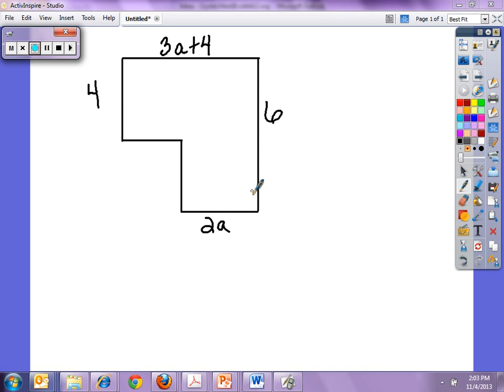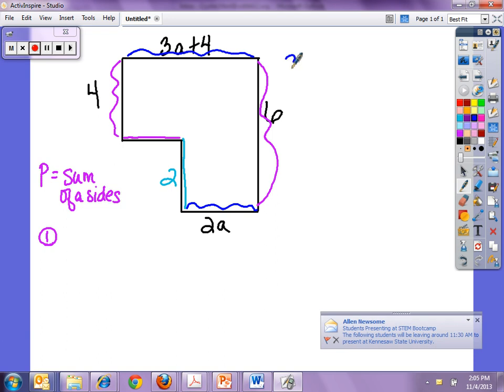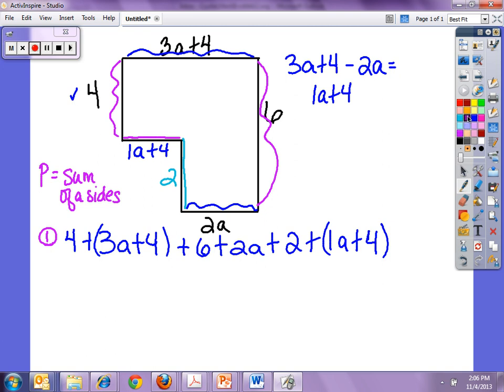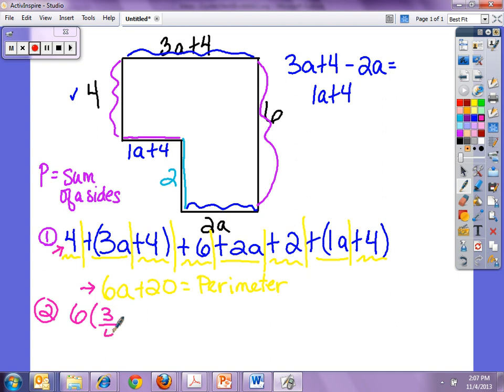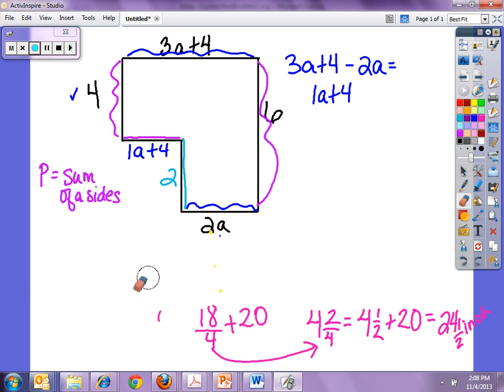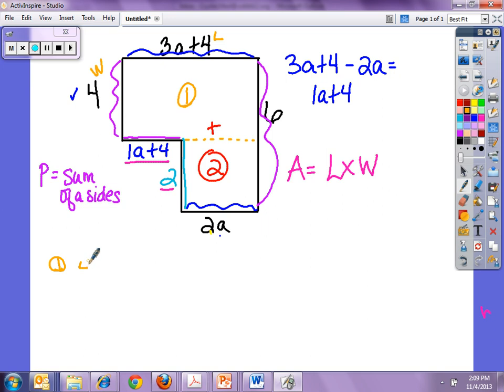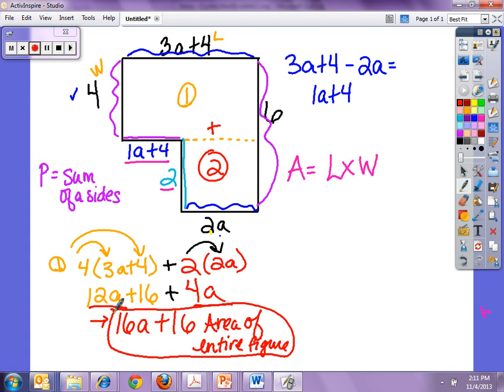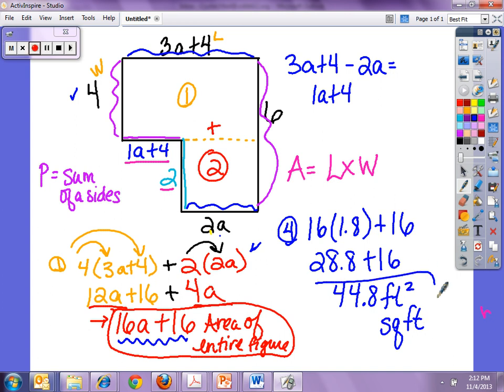Perimeter and Area of Algebraic Figures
It is a little longer than most of the videos but you need to make sure that you copy it all down.  It will help you with your performance task on Wednesday and Thursday.